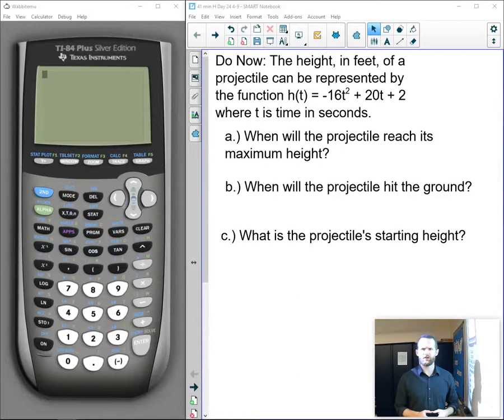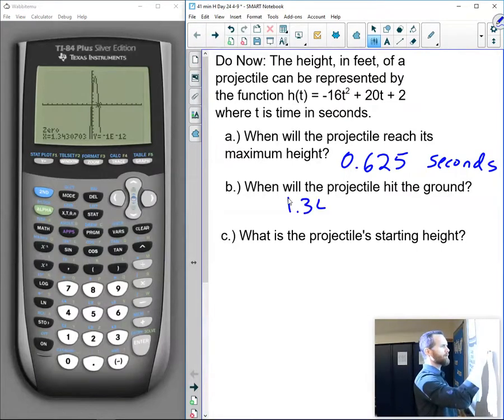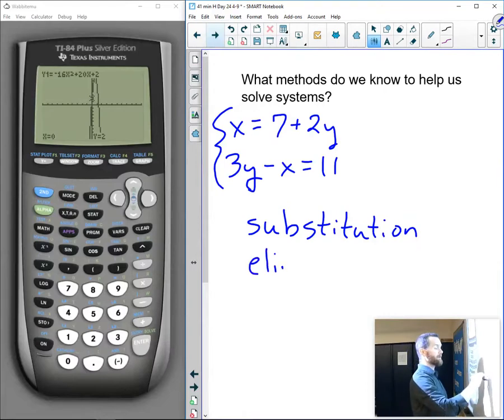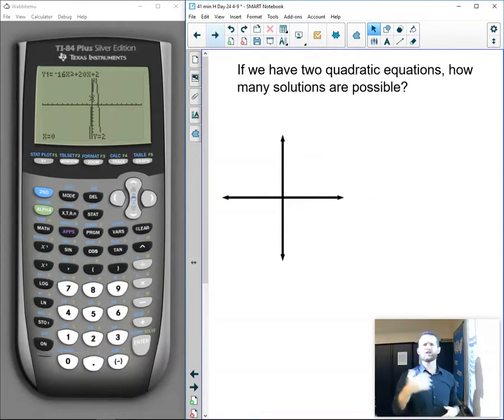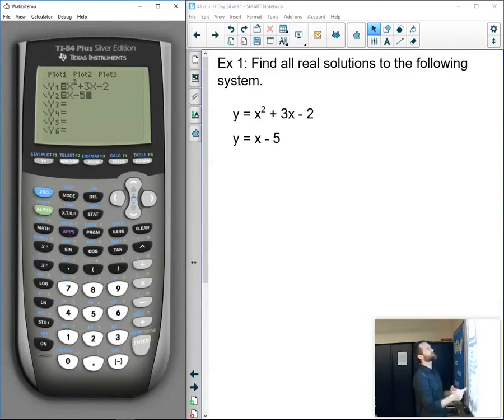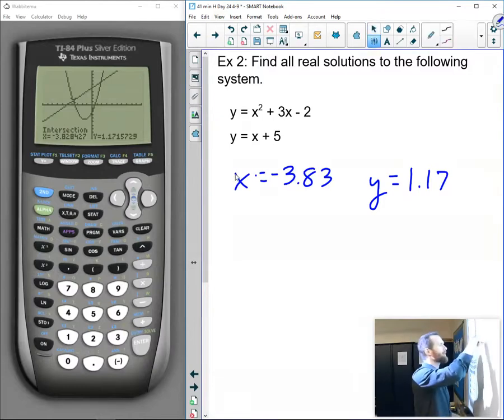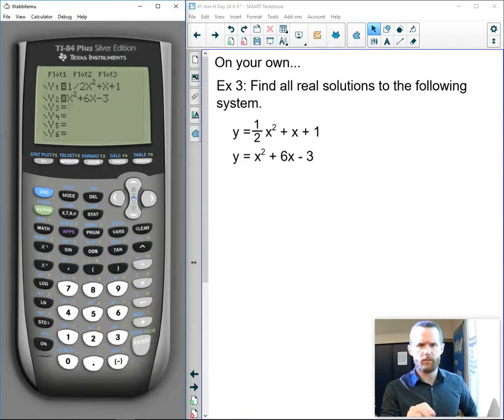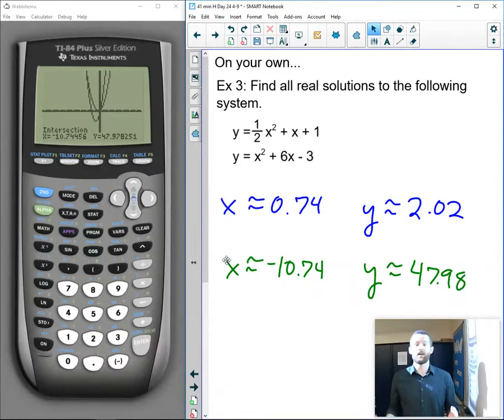Solving Systems with Quadratics